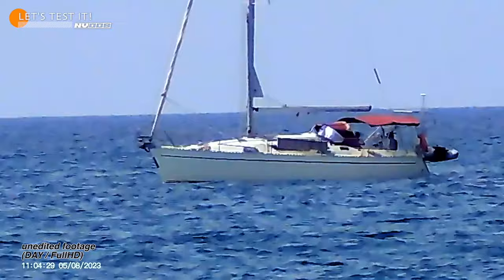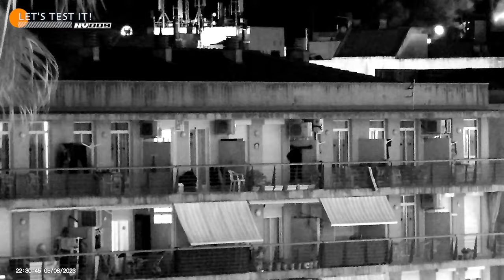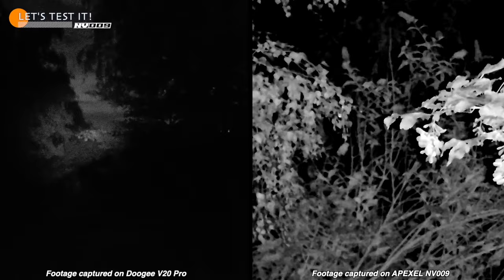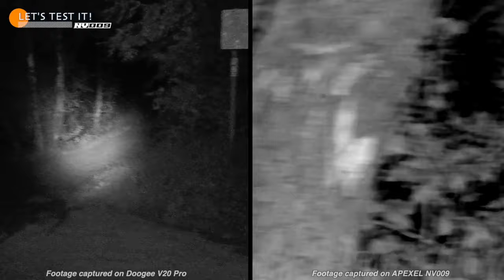Apexel NV009 NIGHT VISION Goggles Review: The BEST Way to See What's Hiding in the DARKNESS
Apexel APL NV009 NIGHT VISION Goggles on Amazon

APL NV009 (amazon.co.uk)

In this video review, I take a look at the Apexel NV009 night vision goggles. These goggles use high-tech sensors to amplify ambient light, allowing you to see clearly in even the darkest conditions. They're also lightweight and compact, making them easy to carry with you wherever you go.

In the video, I go over the product's features in detail, and I also show some examples of the kind of footage that you can capture with the goggles. I also talk about the pros and cons of the product, and I give my overall opinion on whether or not it's worth buying.

This video is based on our own experiences, research, and opinions. We created this channel to help viewers make informed decisions. We love testing new products and making these review videos, and we appreciate you connecting with us.

►Amazon (UK)
►Amazon (US)

Thank you to our fans and family for your support! We couldn't do it without you.

Love,
Adam & Mária